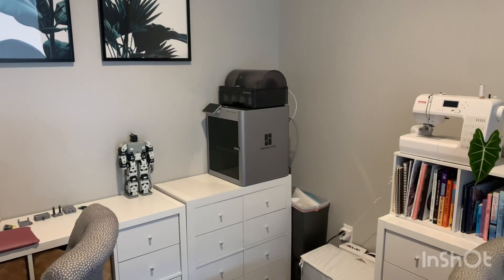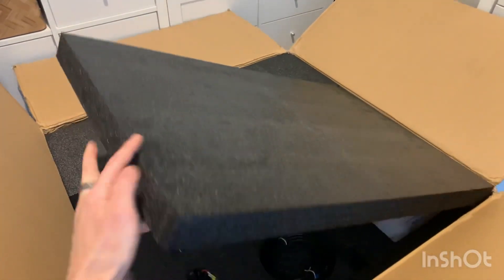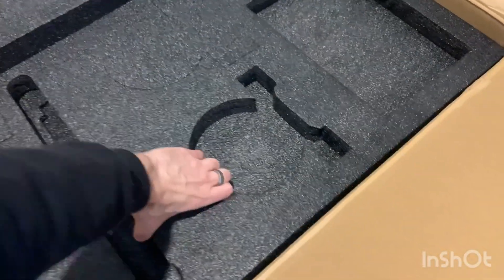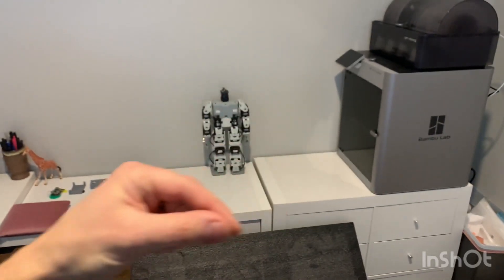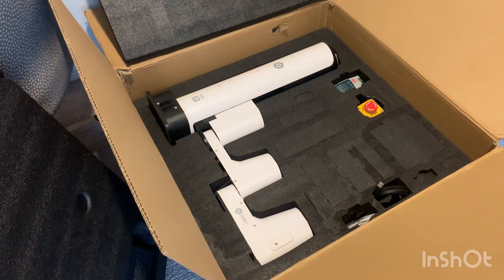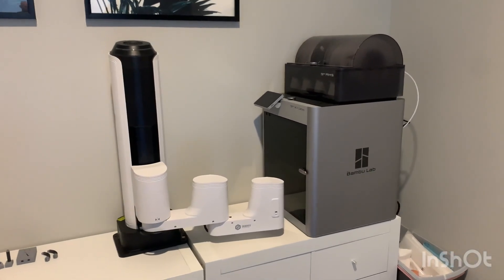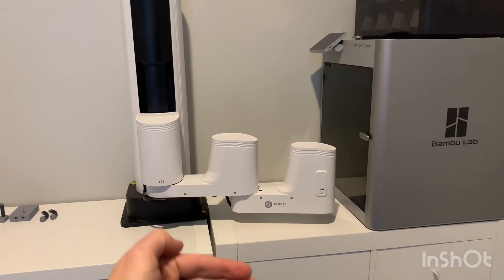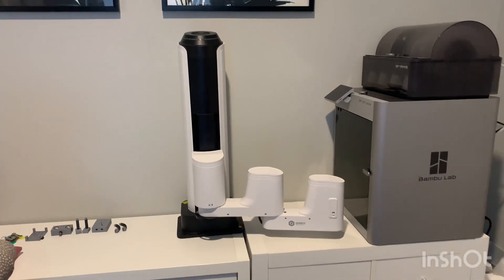Dobot M1 robot automation of Bambu Lab X1 Carbon 3D printer - Part 1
I am starting a series of joining a Dobot M1 scara robot to my Bambu Labs X1 Carbon. The idea is to fully automate my 3D printer to swap build plates once prints have completed. Thank you for following along.